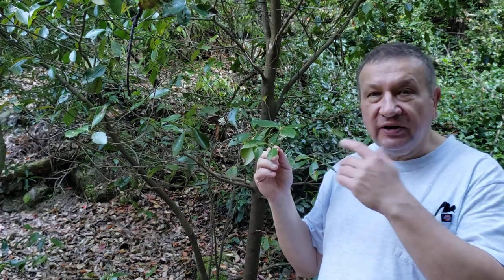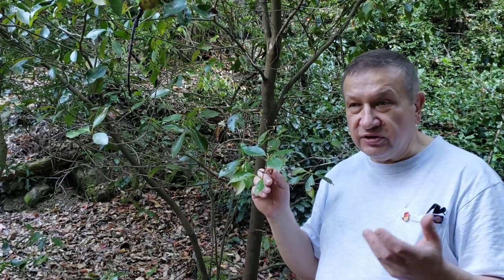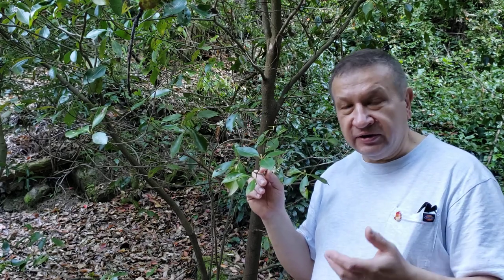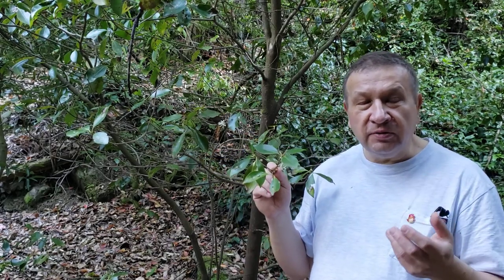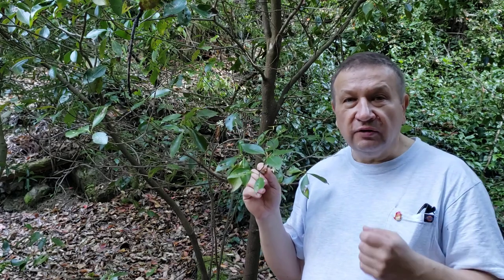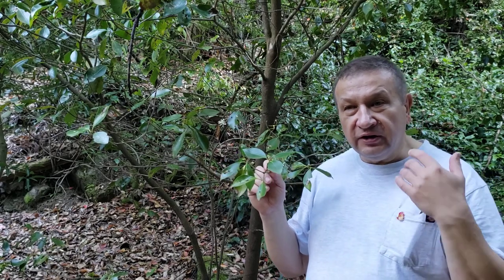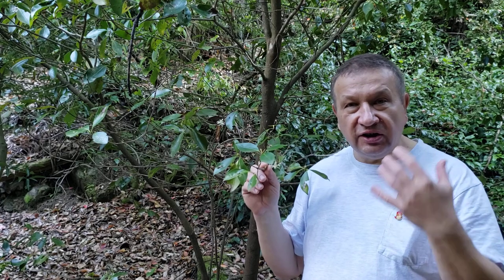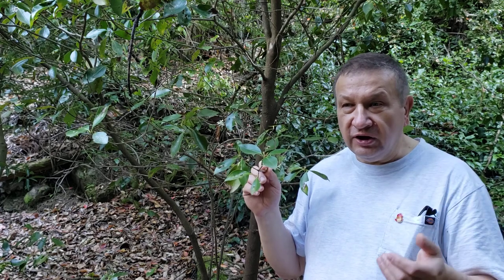Illicium anisatum, シキミ (shikimi)